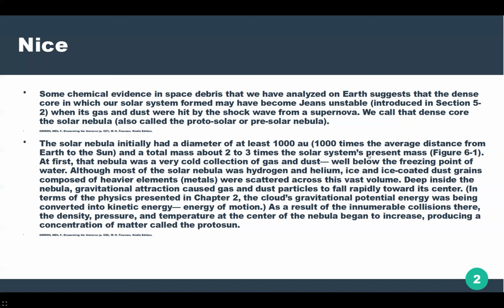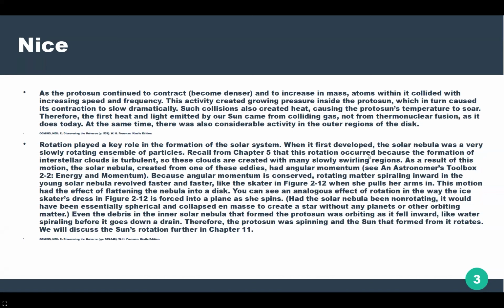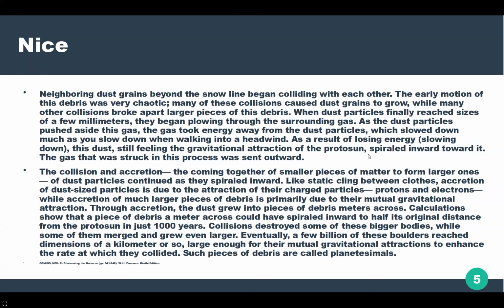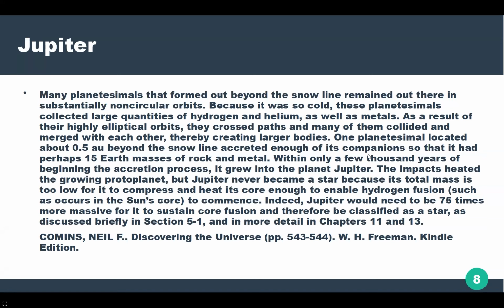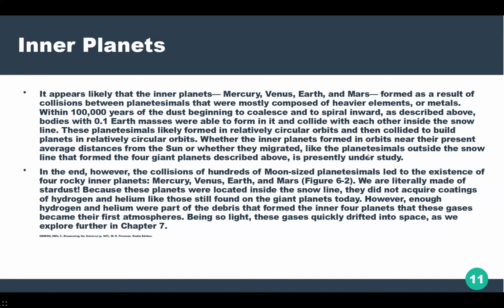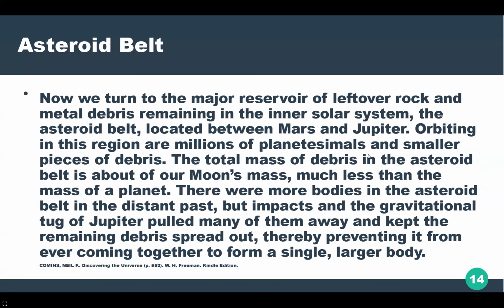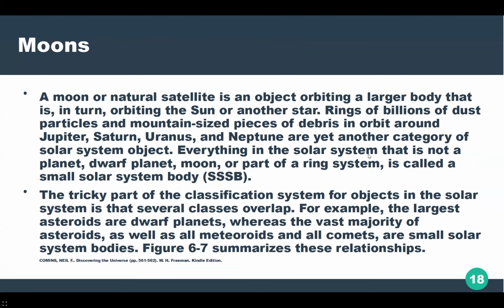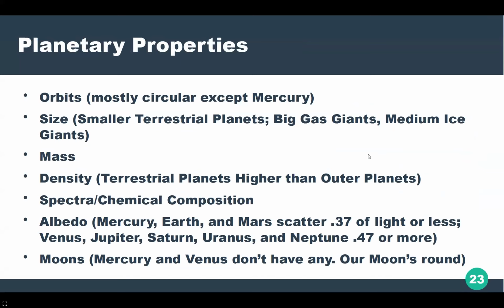Chapter 6 Formation of the Solar System